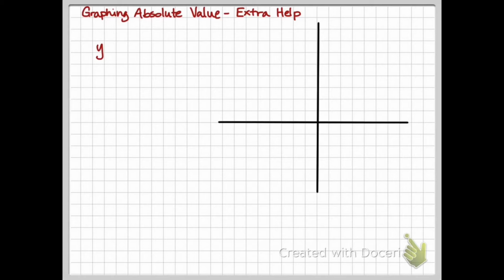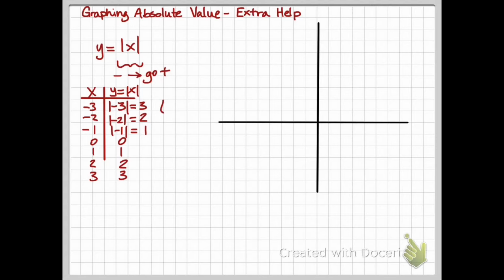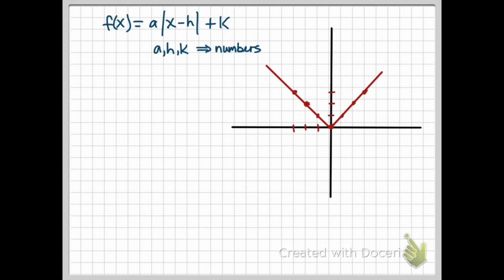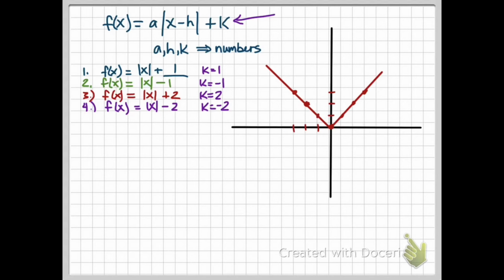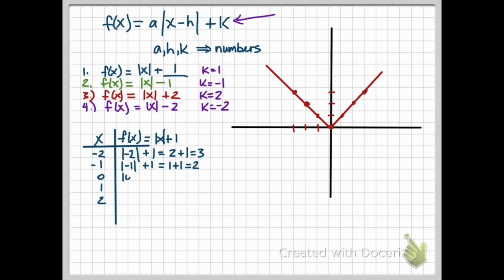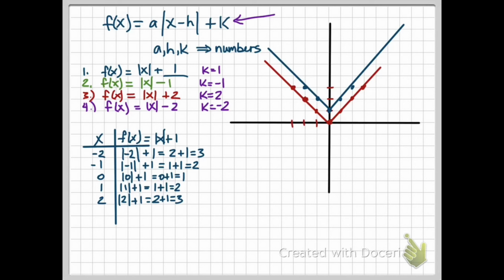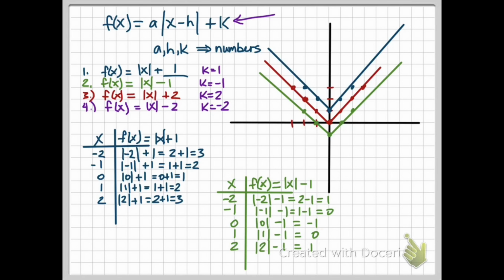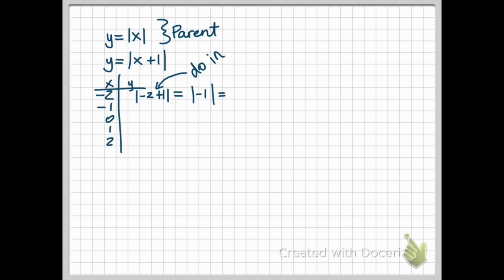AbsoluteValueExtra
Extra Help on Absolute Value Graphing